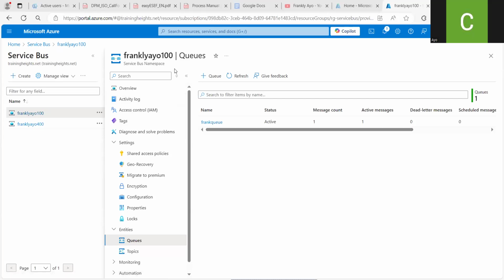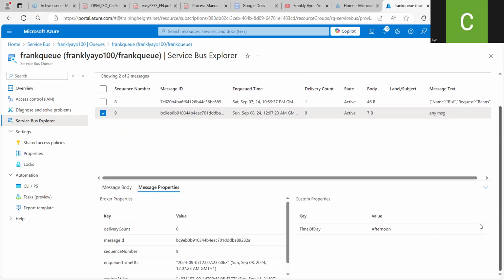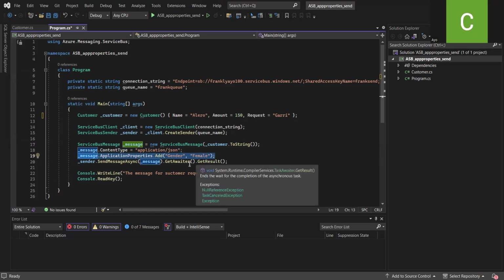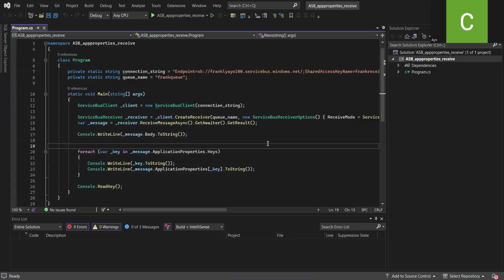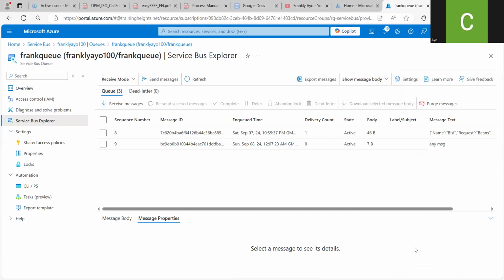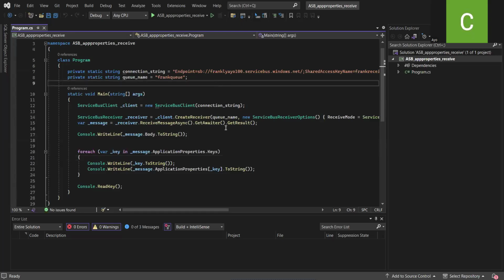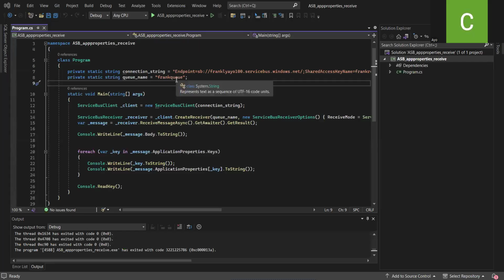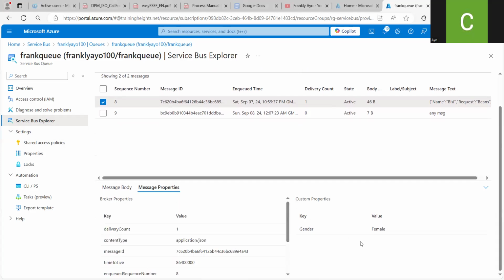How to send and receive messages with custom properties in Azure Service Bus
In this video we demonstrate how to add custom properties to a message. We do this both from the Azure portal and also from Visual Studio. In addition to adding this properties, we also demonstrate how they can be retrieved.